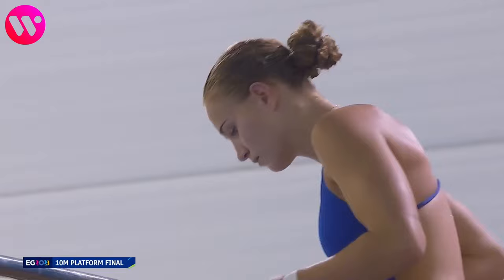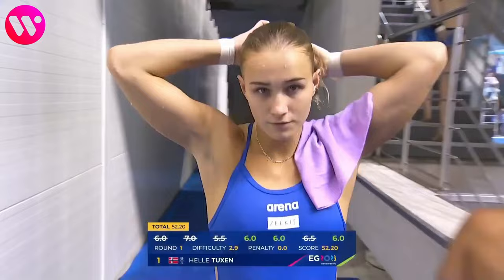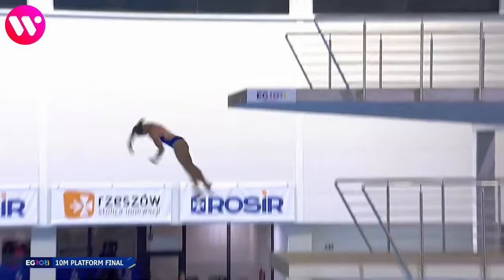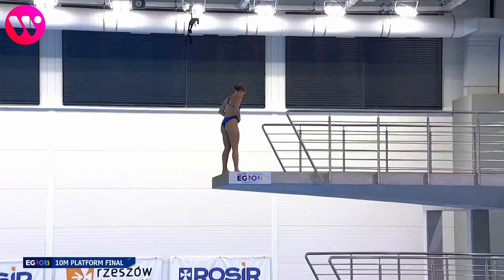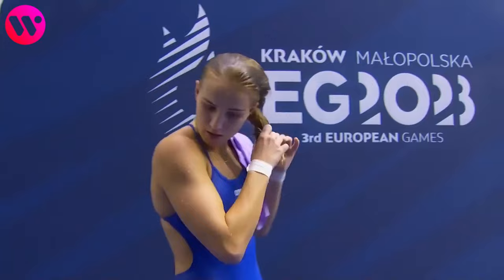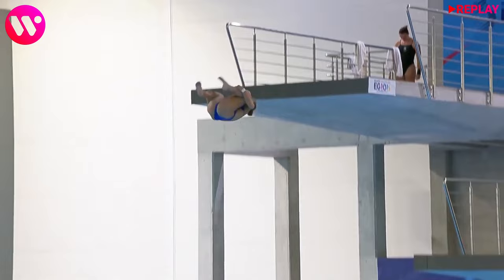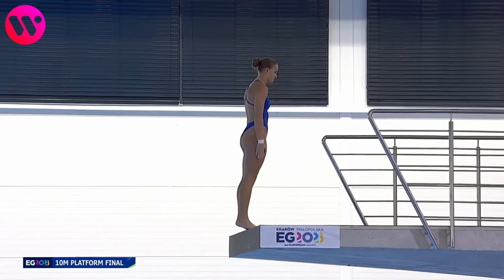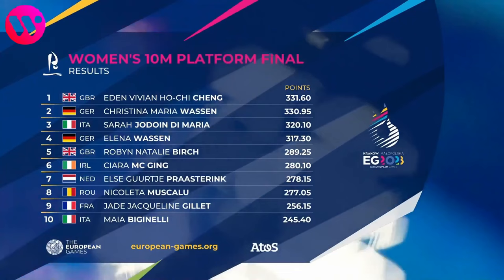Helle Tuxen 10m Platform Final! | European Games 2023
In todays video we take a closer look at Helle Tuxens performance at the European Games 2023 10m platform final.

I create my videos in such way to ensure that the audio and visual elements showcase entirely new and unique content to the viewer.

🛠 The creation of one video takes me at least 24 hours!
Typical work flow: First, I select the footage that I want to use, edit it in the right order, and color grade it until I'm satisfied with the looks. In the next step, I add sounds, video effects and some commentary to the most interesting parts. The last step is the final edit & master, making sure everything is perfect.

I use the programs DaVinci Resolve Studio, Fairlight, Inkscape and Gimp for my work.